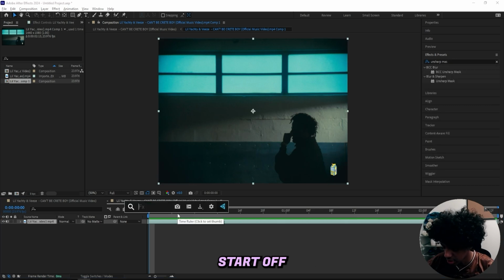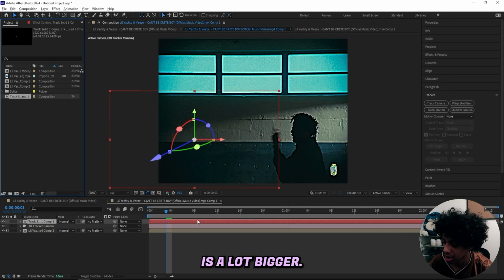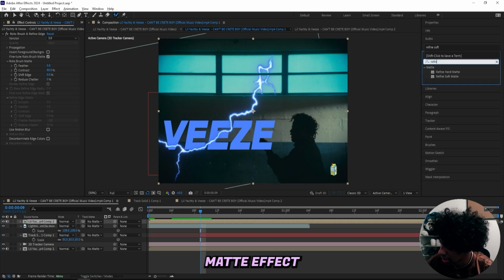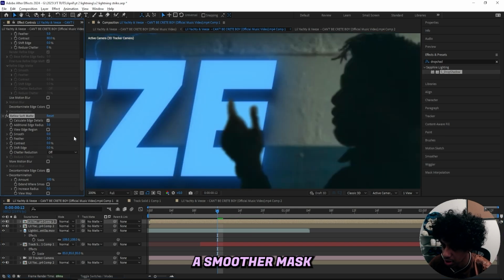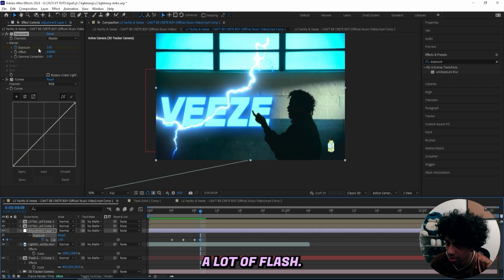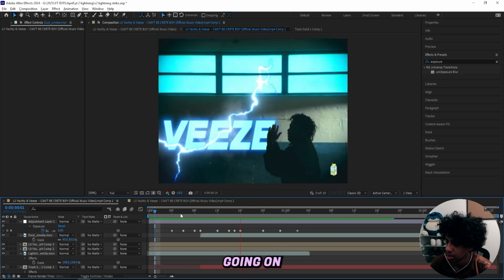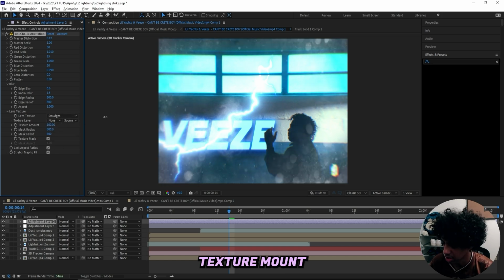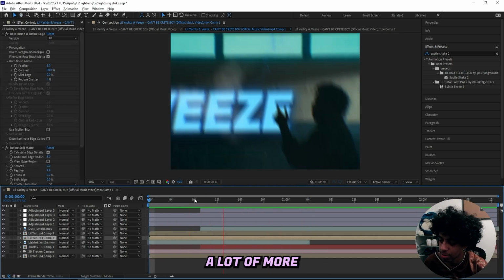CRAZY LIGHTNING STRIKE EFFECT in After Effects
. ULTIMATE ULTIMATE VFX KIT🧊

Lightning & Smoke Overlays (from footagecrate)

In this tutorial you will learn how to create a sick lightning strike effect with text appearing for your next music video in After Effects. If u enjoyed make sure to leave a comment on what tutorial you wanna see next :)